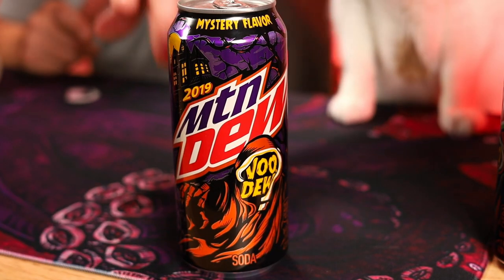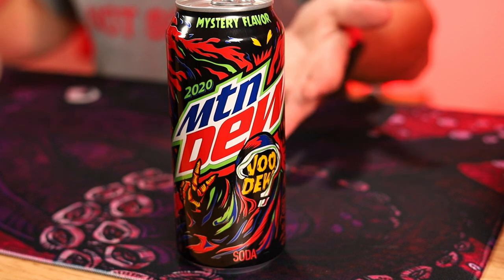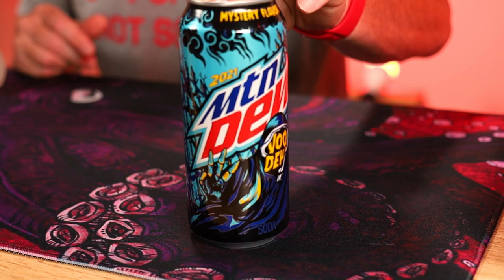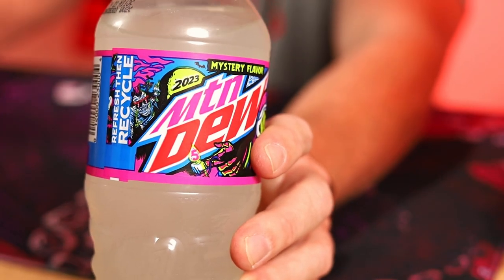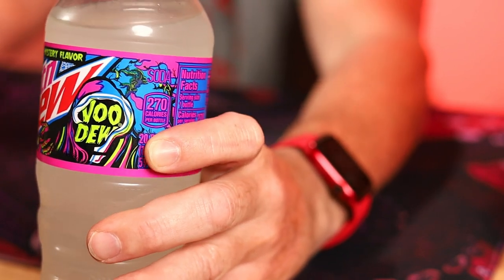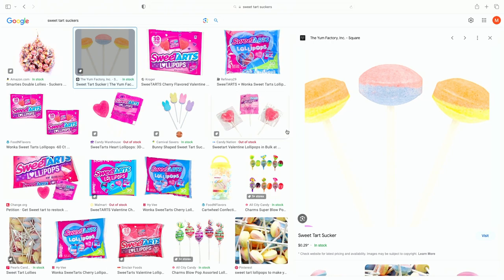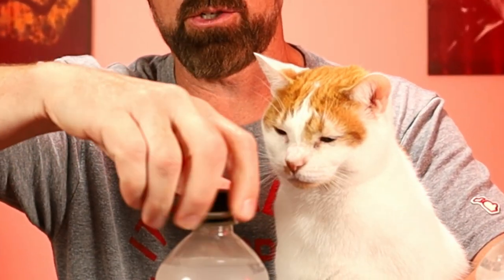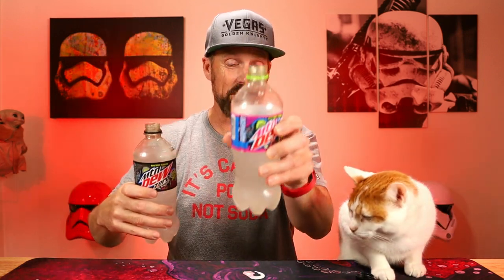Mtn Dew VooDEW 5 (2023) Soda Review: Is It Spooktacular or a Frightening Flop?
Get ready for a taste adventure like no other as I dive into the mysterious world of the brand-new Mountain Dew VooDEW 5 for 2023! 🥤✨

In this video, I'll reveal the latest edition of this annual Halloween-themed soda and share my initial reactions as I sip this intriguing beverage. Join me on this flavor journey as we attempt to decipher its unique taste, uncover any spooky surprises, and see if it lives up to the VooDEW legacy.

Whether you're a Dew devotee, a fan of limited-edition sodas, or just curious about what's brewing in the world of Mountain Dew, this taste test promises to be a thrilling sip of the unknown.

Let's uncover the mystery of Mountain Dew VooDEW 5 (2023) together! 🥤🎃

My Gear
Atem Mini Extreme ISO
Atem Mini Pro ISO
Studio Mic
Blog Mic
Wireless Mic
Audio Recorder
Boom Stand
Studio Lights
Background Lighting
Main Camera
Second Camera
Vlog Camera
Studio Lens
Close Up Lens
Vlog Lens